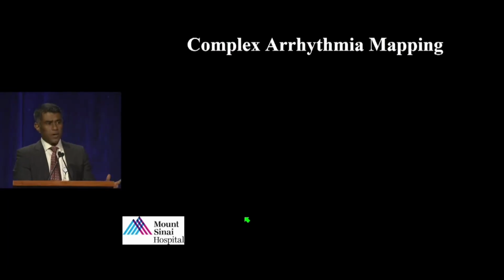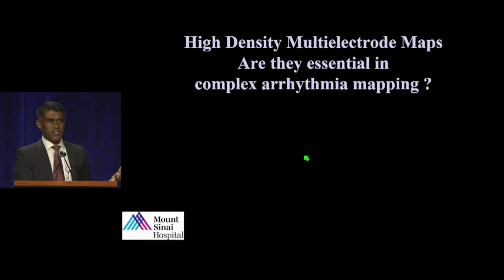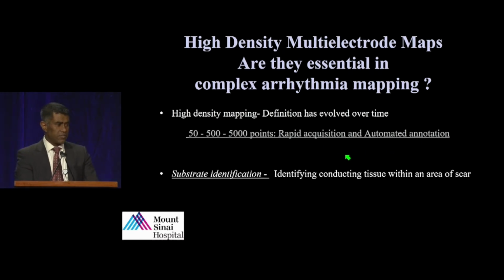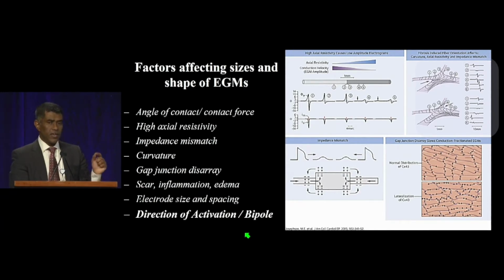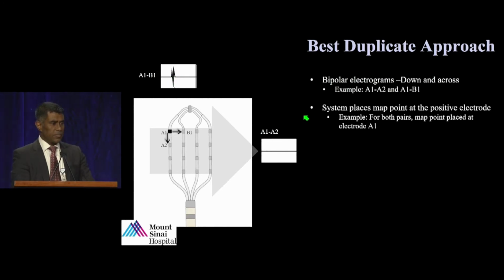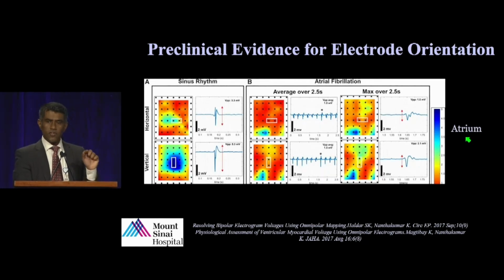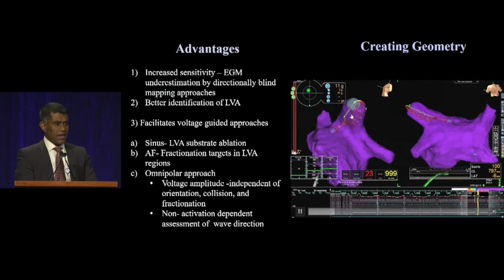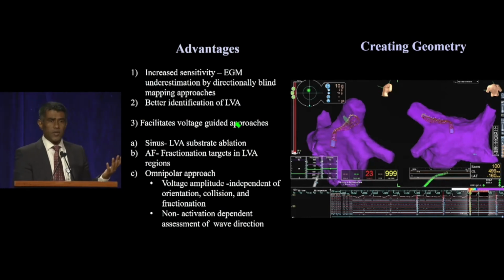New Insights into Arrhythmia Mechanisms Using a HD Multielectrode Mapping Array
Dr. Jacob Koruth discusses New Insights Into Arrhythmia Mechanisms Using A HD Multi-electrode Mapping Array. Download the CardioVisual app to access the rest of this lecture!